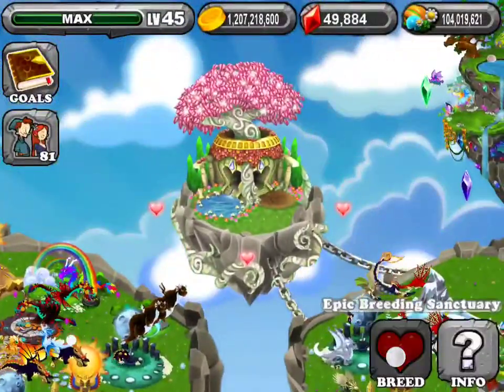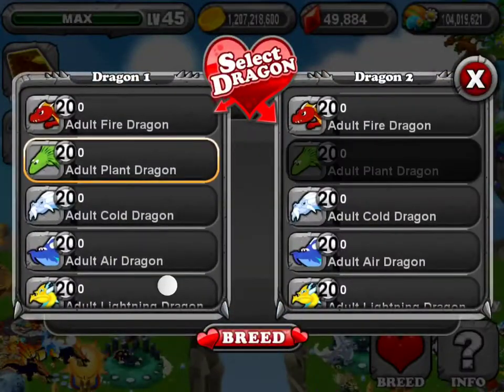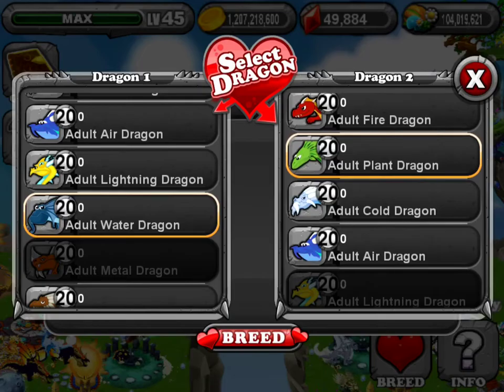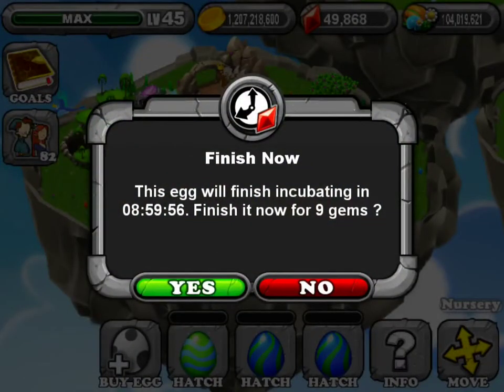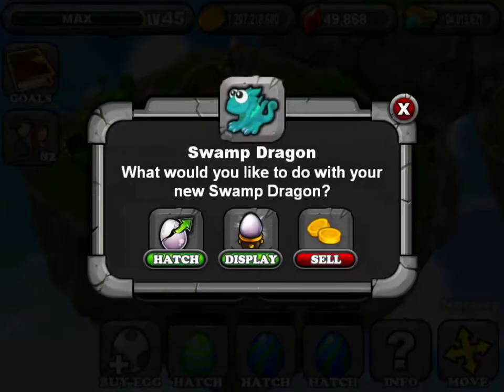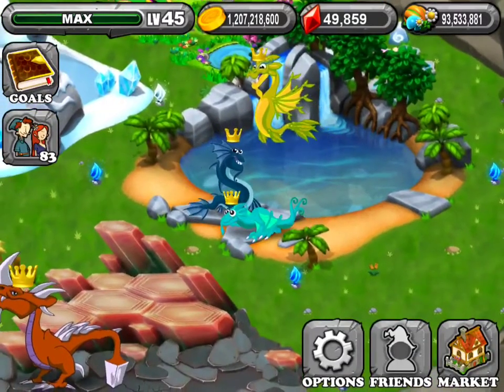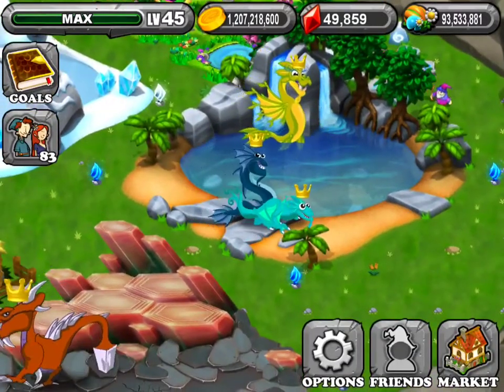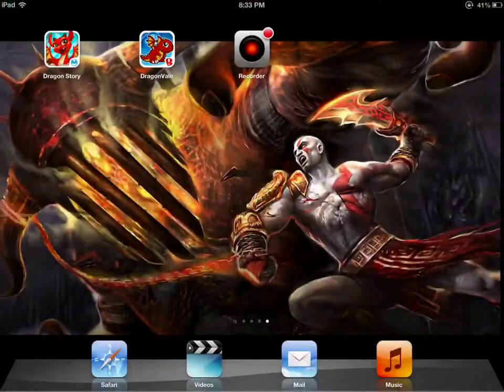Dragonvale how to breed the Swamp dragon